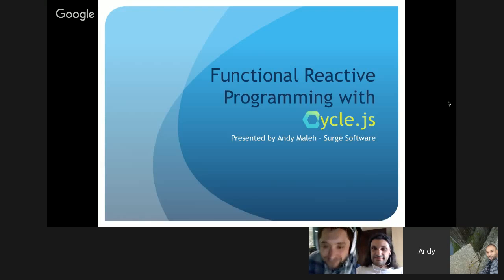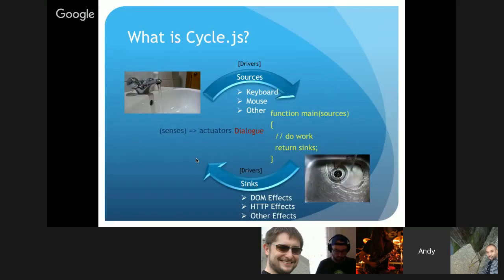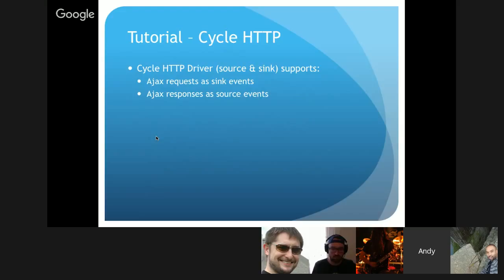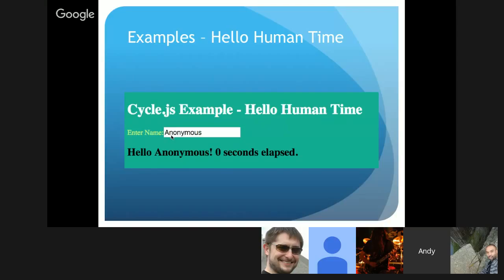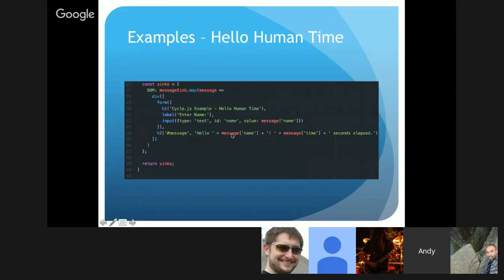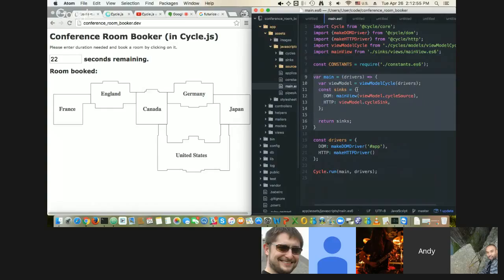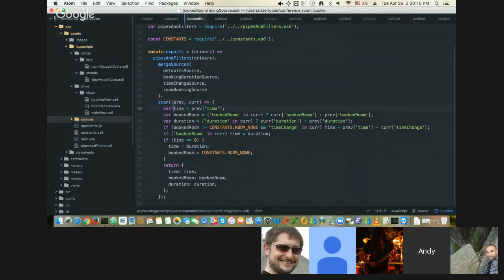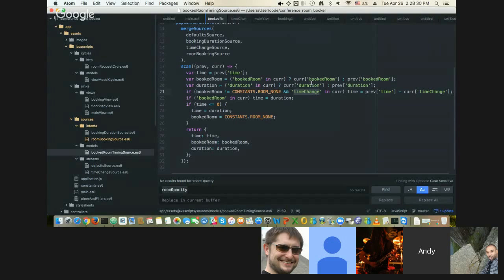Virtual Brown Bag